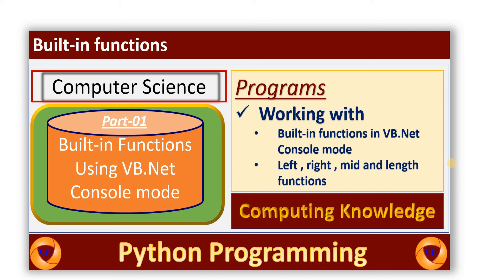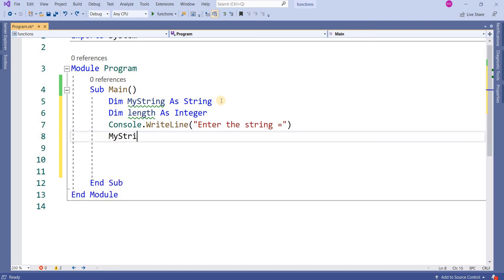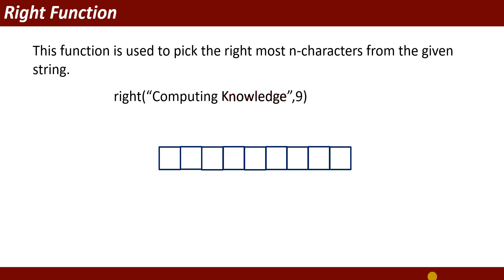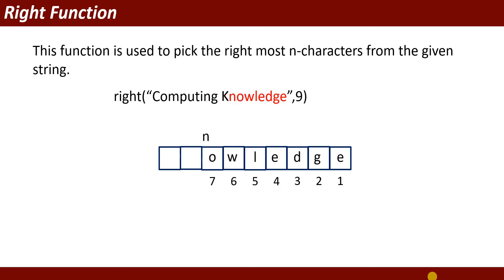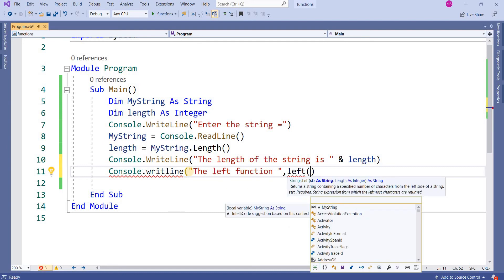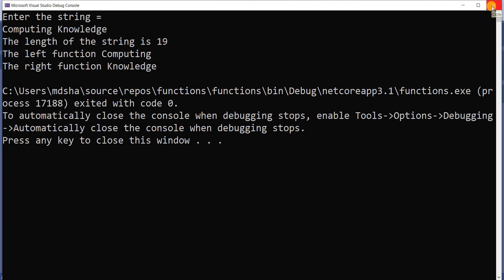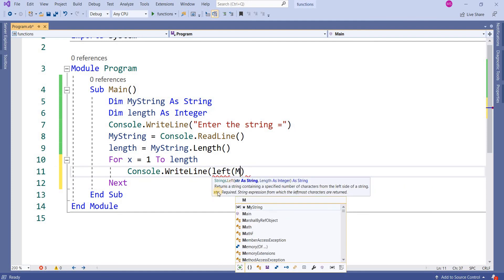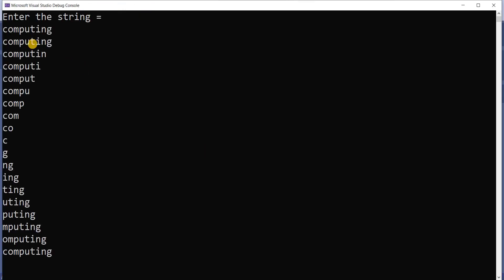How to use mid, left & right functions in VB.Net Console || Length function in VB.Net Console mode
This lecture is use to show the uses of mid, left ,right and length functions in visual basic. Net console mode.